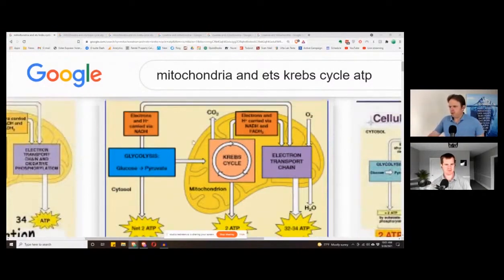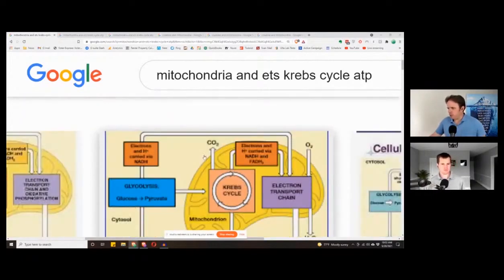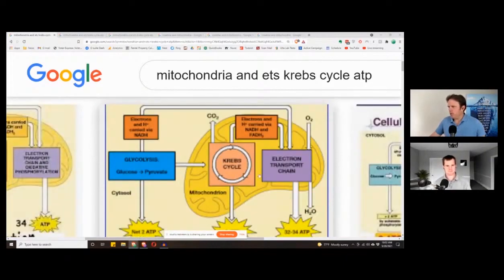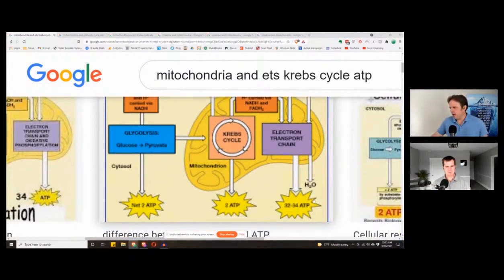How Does The Body Produce Energy via Energy Pathways?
Energy is generated to the body through the foods we intake and the liquids we drink. Foods contain a lot of kept chemical energy; when you eat, your body absorbs them to use as fuels and breaks down these foods into smaller components.

Our energy is from some primary nutrients, carbohydrates, protein, and fats, with carbohydrates being the most critical energy source. In cases where carbohydrates have been exhausted, the body can utilize fats and protein for energy. Our metabolism is the chemical reactions in the body’s cells that change this food into energy.